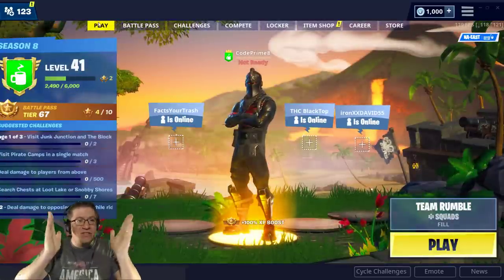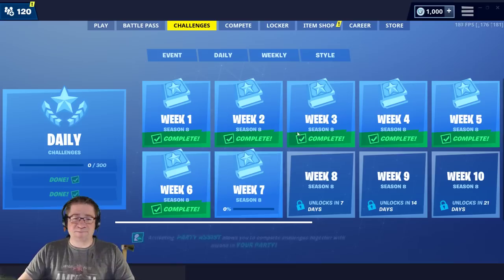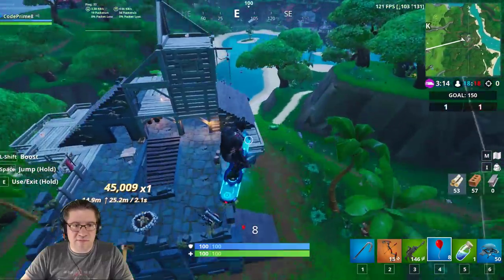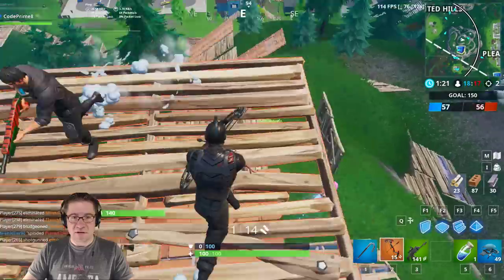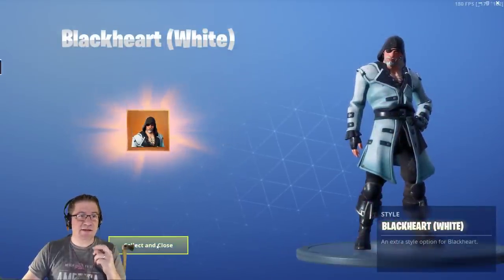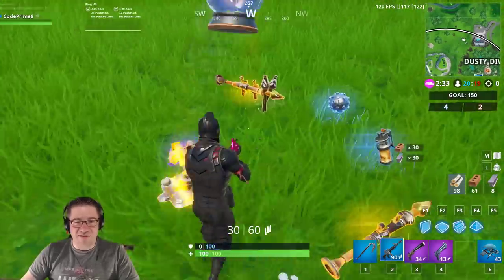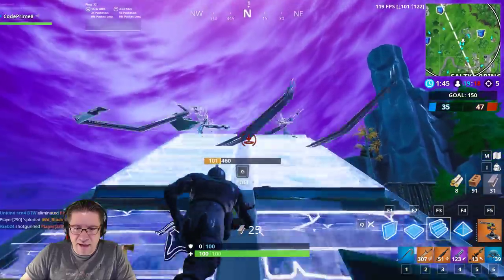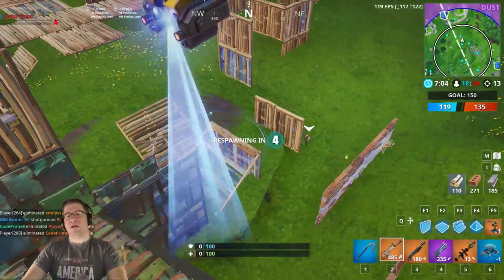Fortnite - Season 8 - Week 7 - Challenges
In this episode of Fortnite, I do my best to get the challenges done as quickly as possible. Love you all.